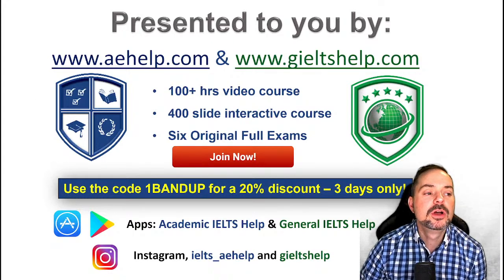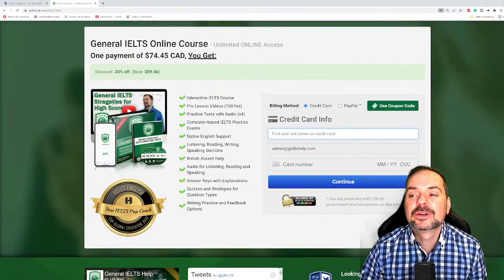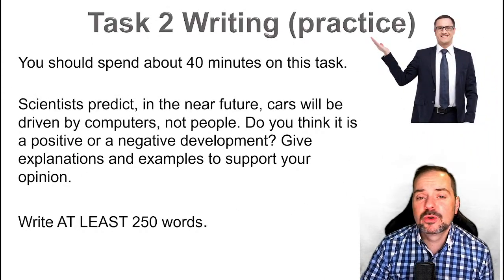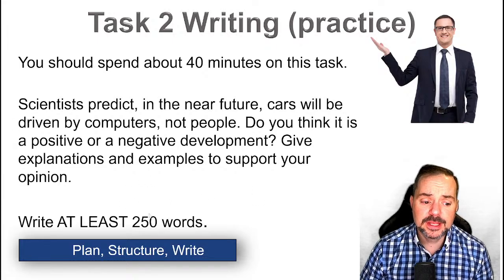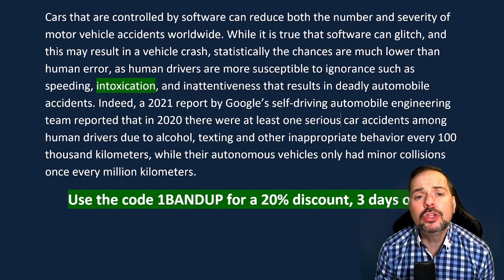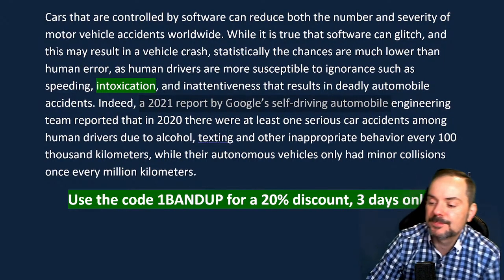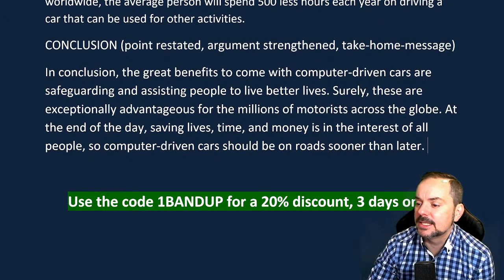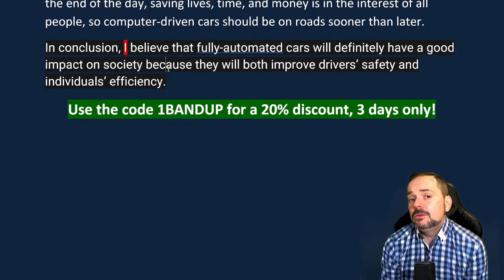IELTS Live - Task 2 Finish Band 9 Writing on Computer-driven Cars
Scientists predict, in the near future, cars will be driven by computers, not people. Do you think it is a positive or negative development? Give explanations and examples to support your opinion.

This video teaches vocabulary, structure, grammar, and content to get between bands 7 and 9 on IELTS. It teaches important basics for understanding the question and planning a response. This video contains strategies in a series that teaches the steps necessary to achieve a high score, between 7 to 9 on the IELTS task 2 writing question. Task 2 strategies focus on understanding the question, planning, and structure with a working example. This series will teach you the strategies that will help you to reach success on this question in the 40-minute time limit. It is worth 2/3 of the writing mark. Follow the instructions carefully and make sure to practice. It is important to try different types of questions for task 2, so you can think quickly and logically. Enjoy. @aehelp